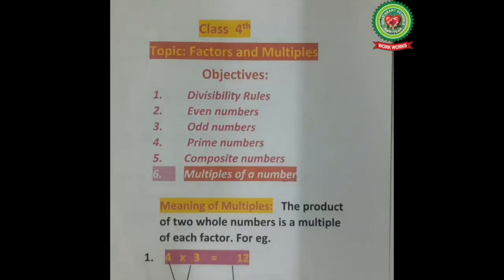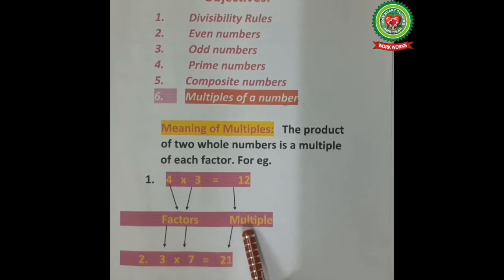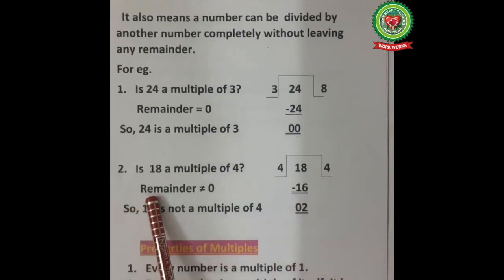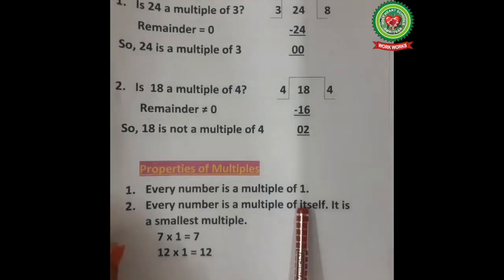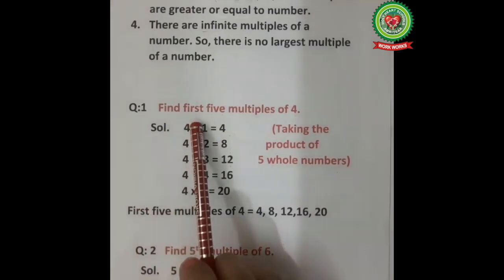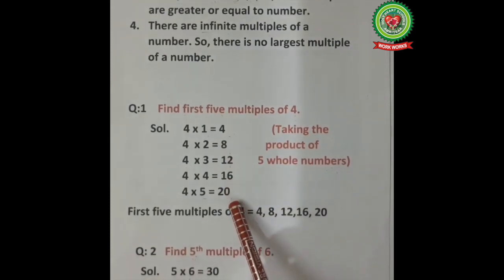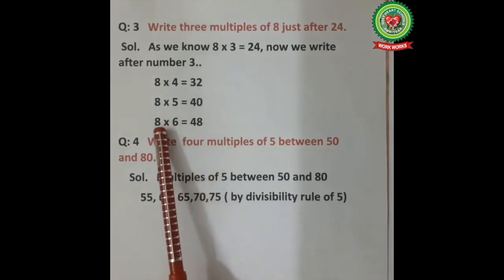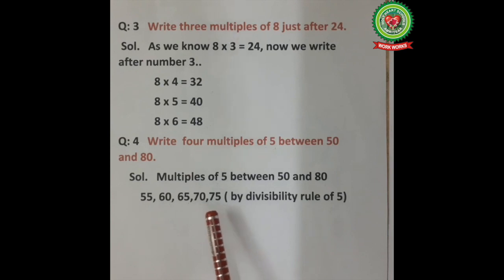Factors & Multiples|Class 4|Maths|Holy Heart Schools|May 18 2020